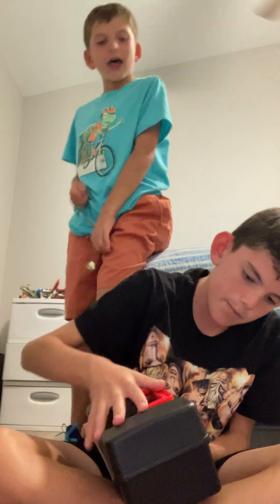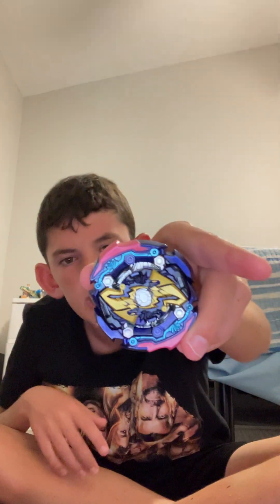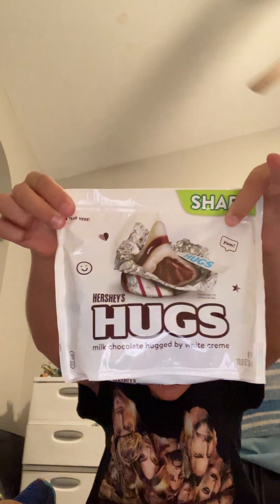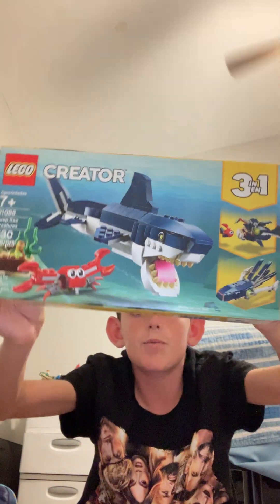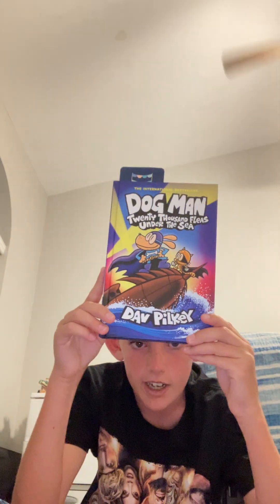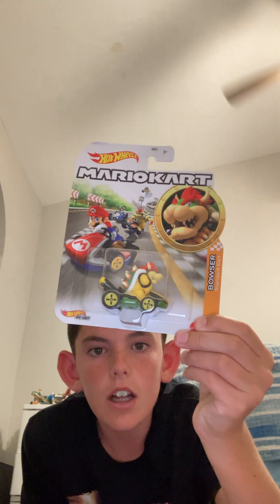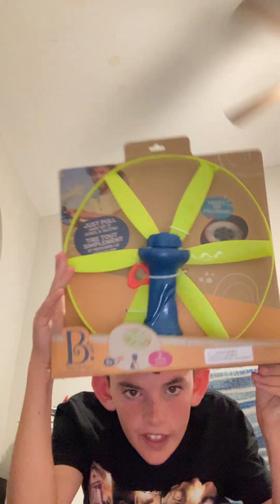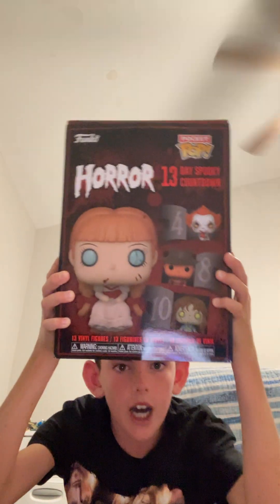What I got for my birthday party part 1￼